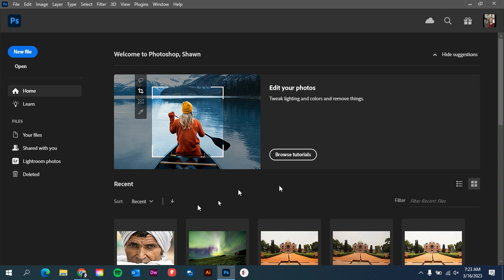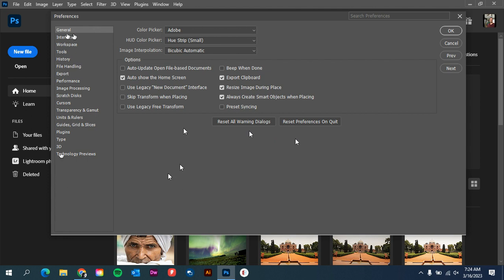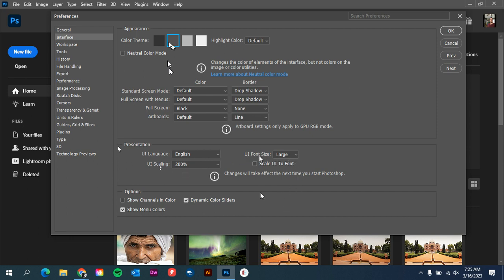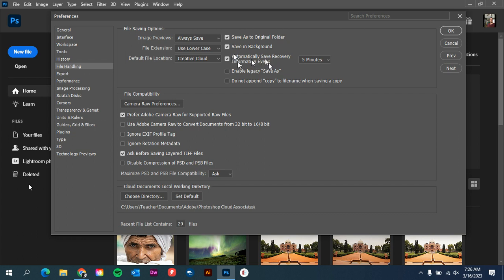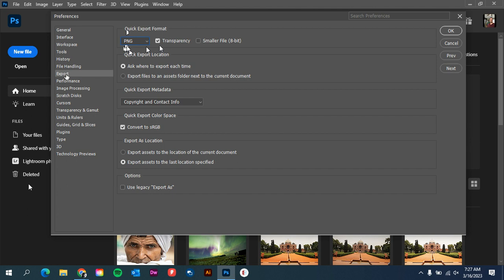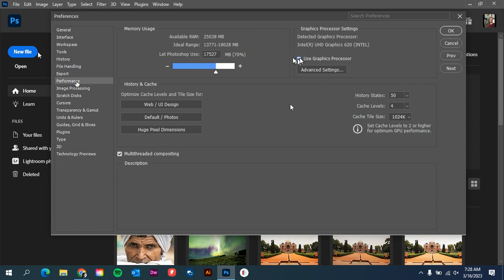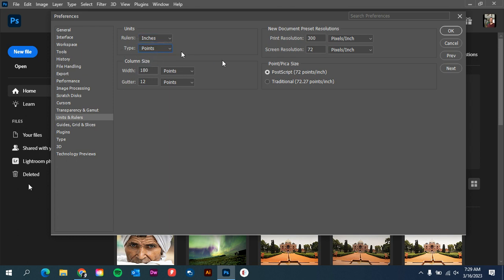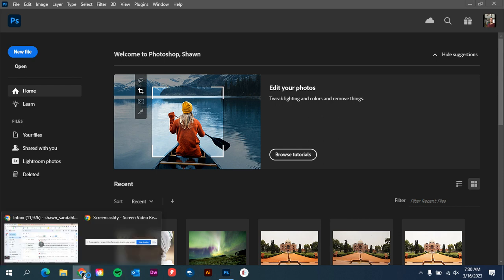Video 1 Photoshop Certification Prep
These videos will help prepare you to take the Photoshop Certification test.
In this video we cover setting preferences up in Photoshop